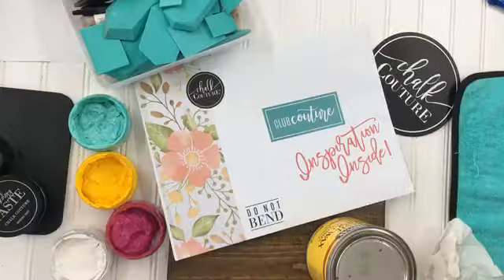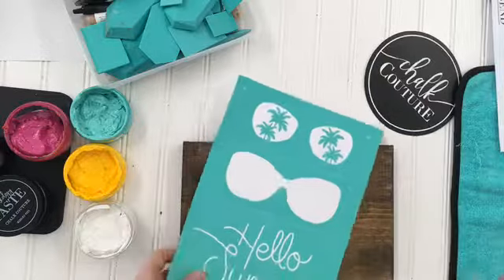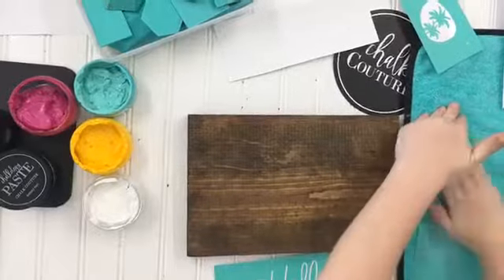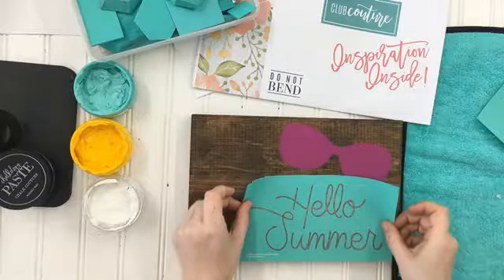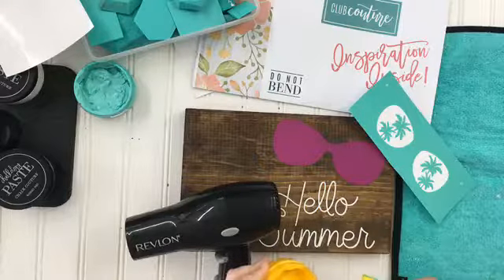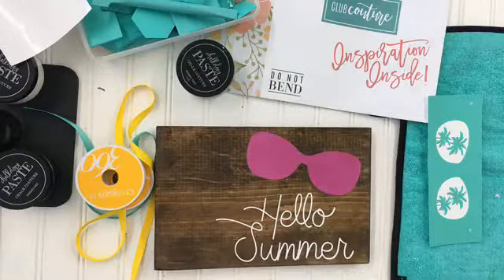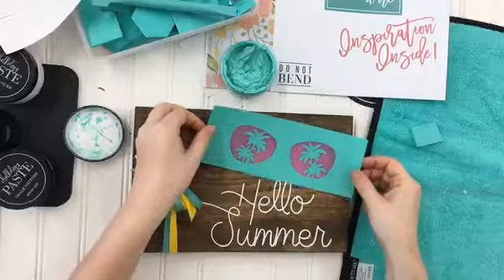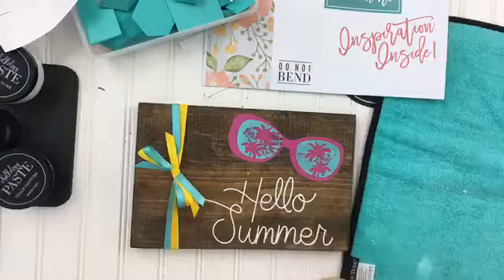Club Couture Subscription - Hello Summer Transfer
Join our customer subscription program, Club Couture, and receive an exclusive transfer and three sample pastes sent to you each month!